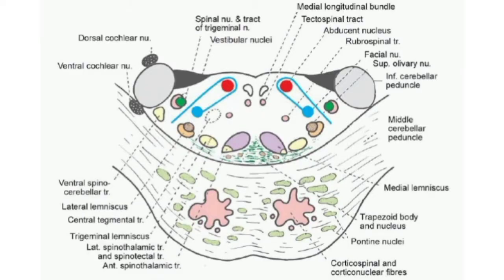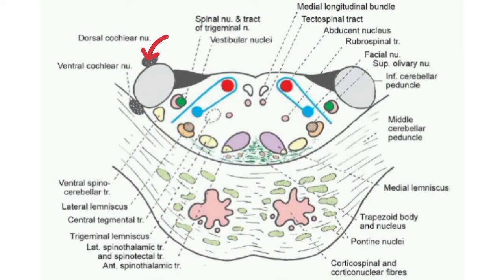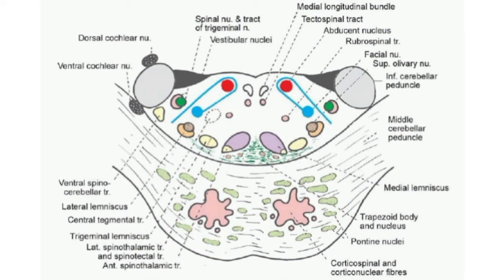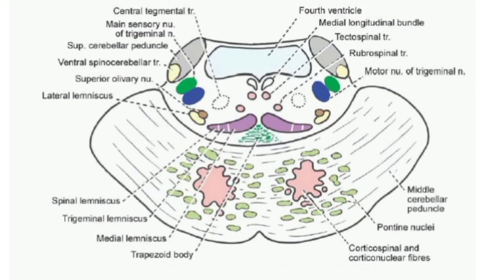Internal structures of pons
Internal structures of the upper and lower pons brain brainanatomy neuroscience @Uduaklectures